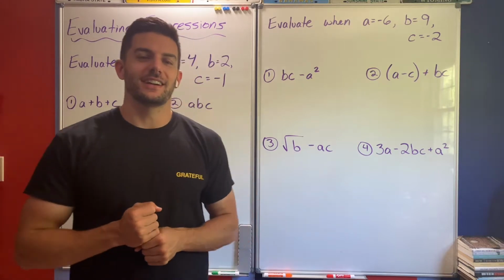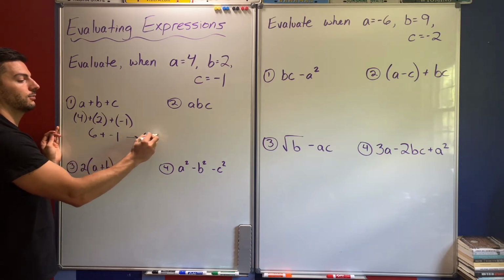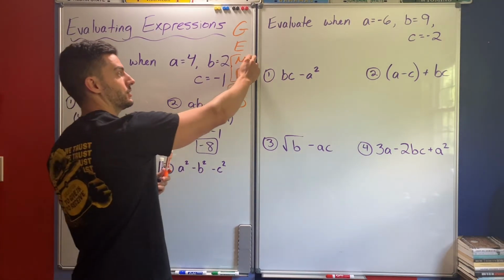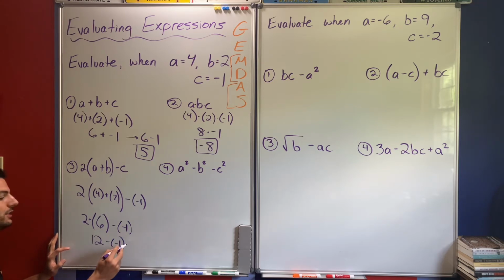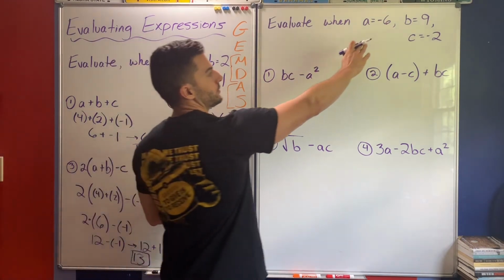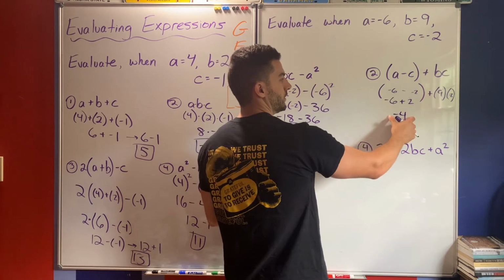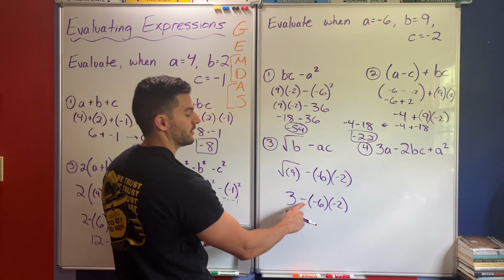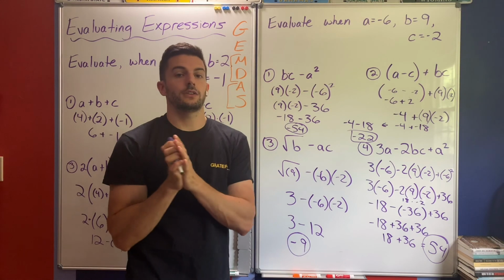Alg 1 Unit 1 - Evaluating Expressions